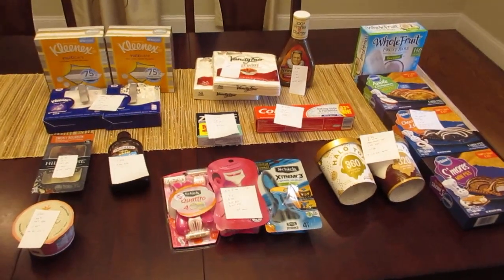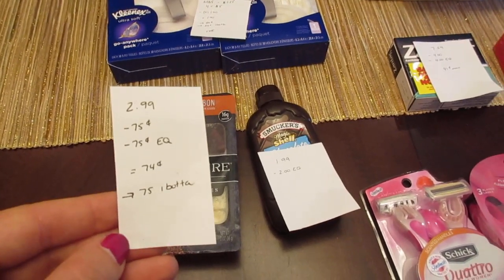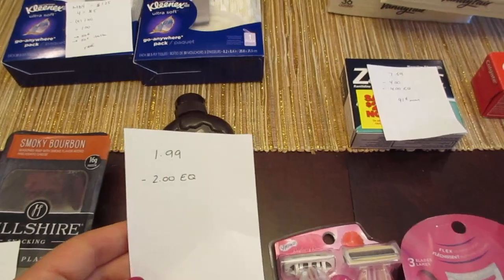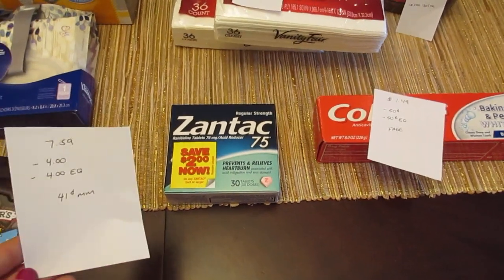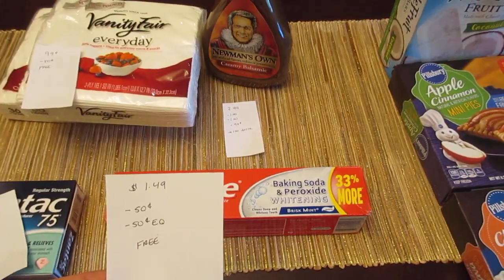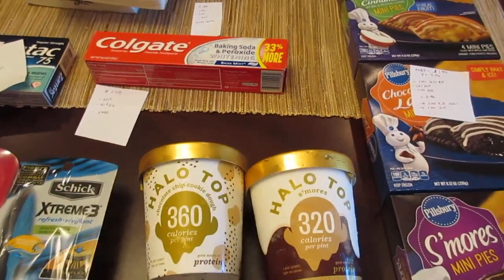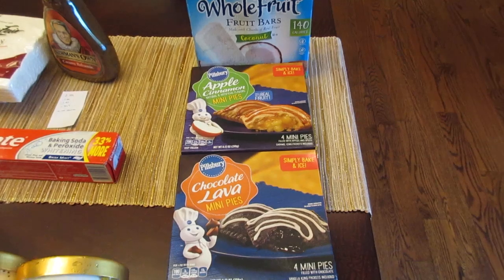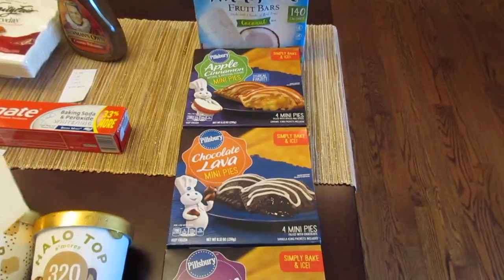Shoprite Deals July 2 2017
Here are my Shoprite deals for the week of July 2nd!